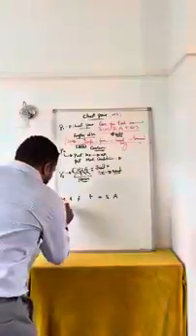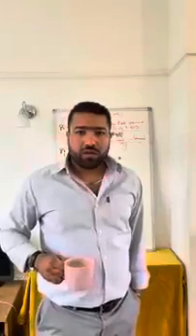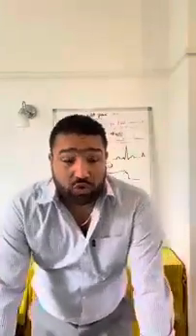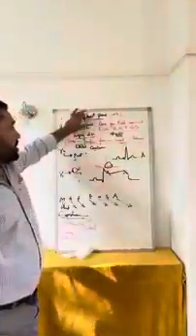Day 6 - Chest-pain